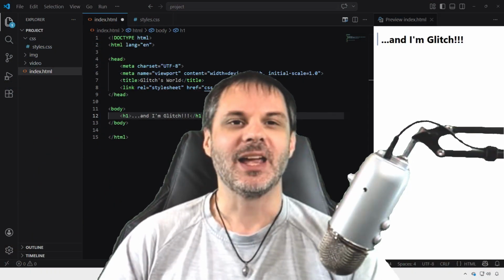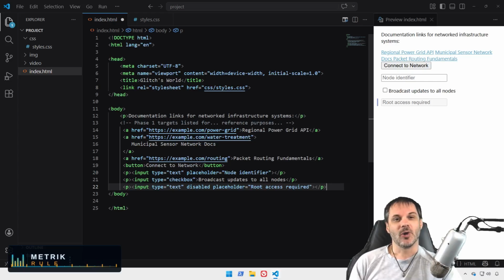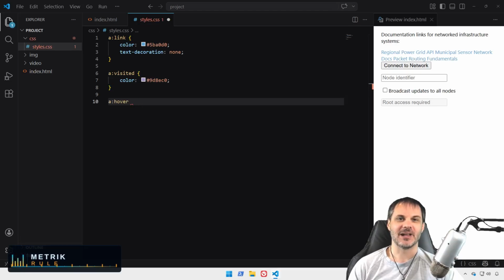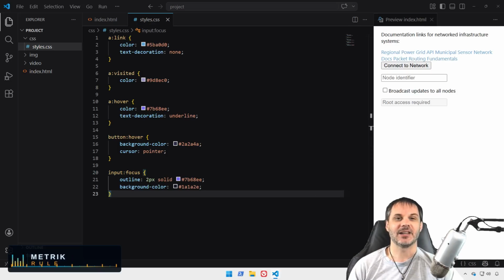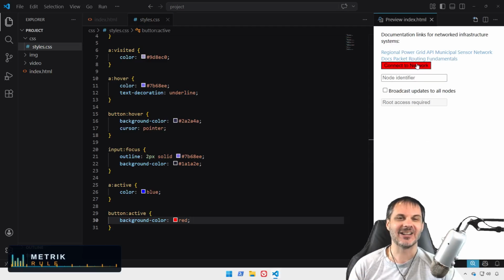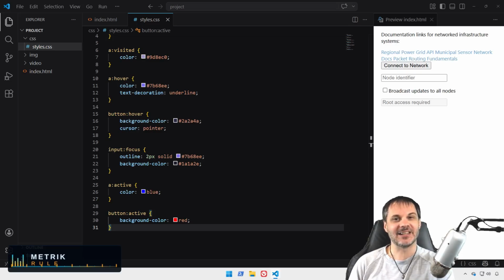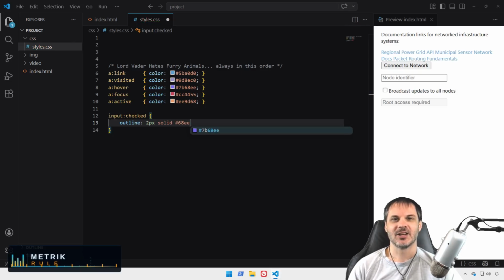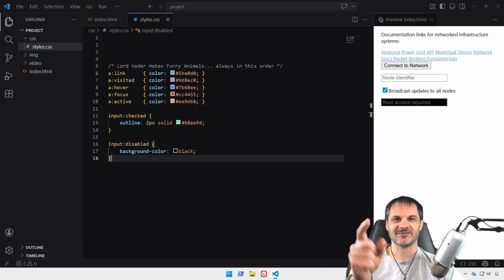CSS Pseudo-Class Selectors: :link :visited :hover :focus :active and LVHFA Order | Metrik Rule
Pseudo-class selectors target elements based on their state, not just what they are. A link can be unvisited, visited, hovered, focused, or active — and CSS can style each state differently using :link, :visited, :hover, :focus, and :active.

  This video explains what pseudo-classes are, covers all five link-state pseudo-classes, and explains why declaration order matters: because these selectors have equal specificity, the cascade resolves conflicts by position. The mnemonic "Lord Vader Hates Furry Animals" (link, visited, hover, focus, active) gives you the correct order every time.

  We also cover applying :hover, :focus, and :active to non-link elements like buttons and form inputs, and explain why :focus must never be removed without a visible replacement — keyboard users depend on it.